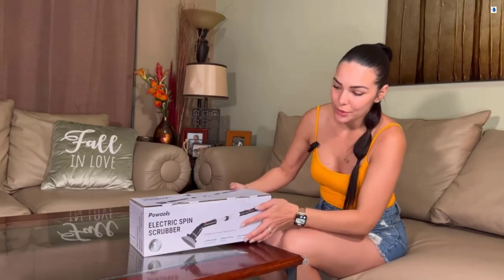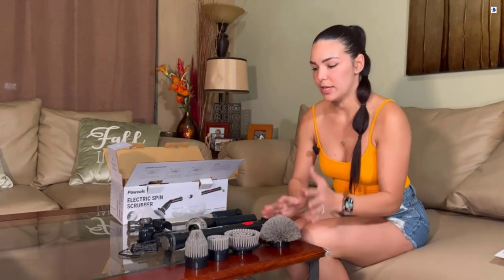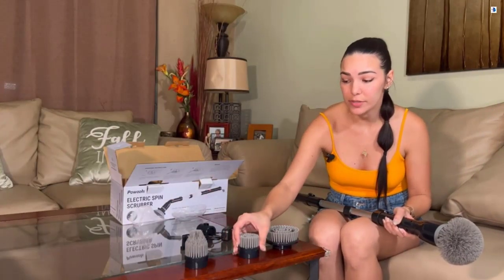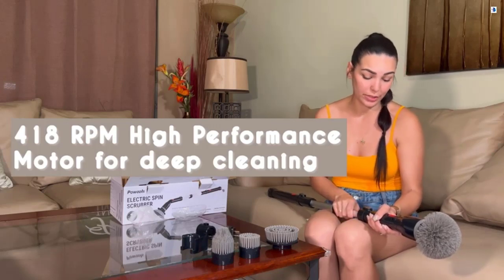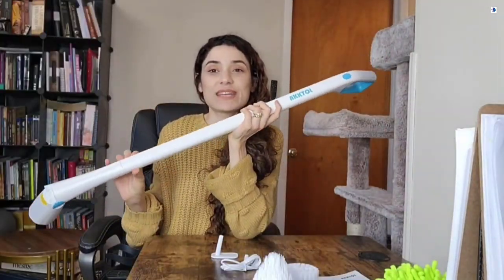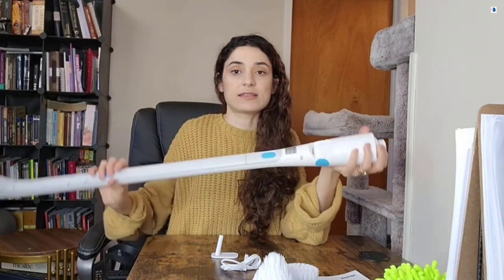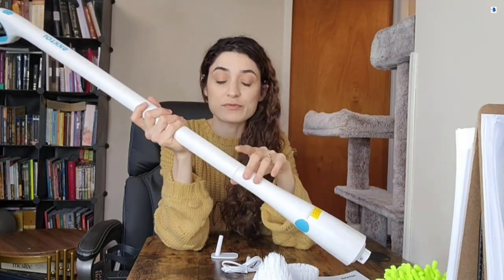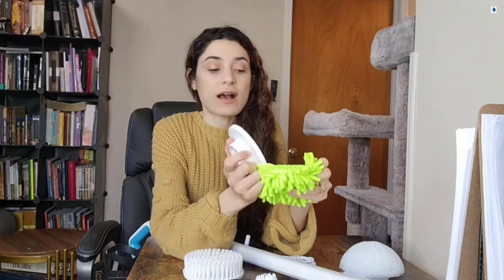Best New Electric Spin Scrubber 2023 || Top Best Electric Spin Scrubber 2023 || Buy Now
Please Check Price Or Buy Now
Top 5 Best Electric Cleaning Brush
0:00:00   ► - Intro
0:00:06   5 ► - Leebein 2023 New Release ANS-8051 Electric Cleaning Brush
0:01:08   4 ► - Keimi 2023 New Electric Spin Scrubber
0:02:37   3 ► - Powools Cordless Electric Spin Scrubber
0:07:21   2 ► - AKKTOL Electric Spin Scrubber
0:10:54   1 ► - LABIGO Electric Spin Scrubber LA3 Pro, Cordless Bathroom Scrubber